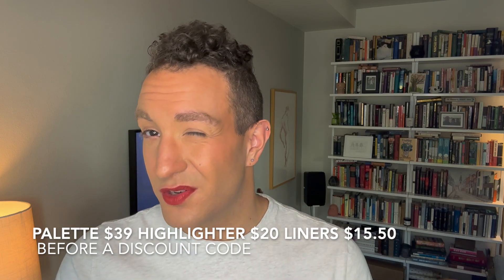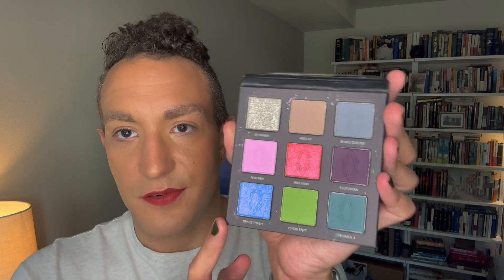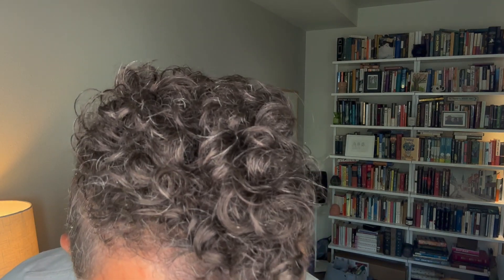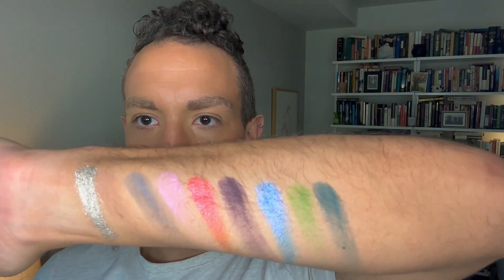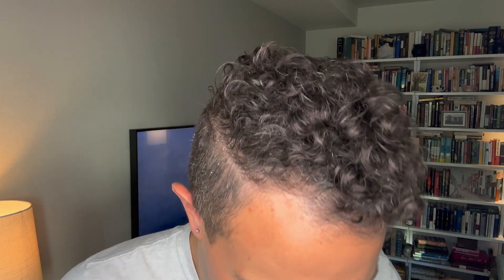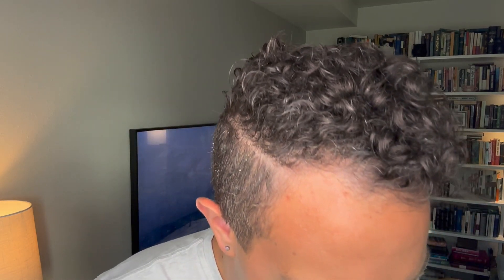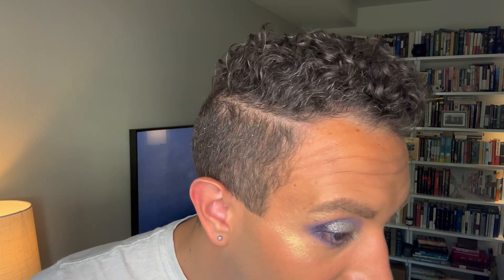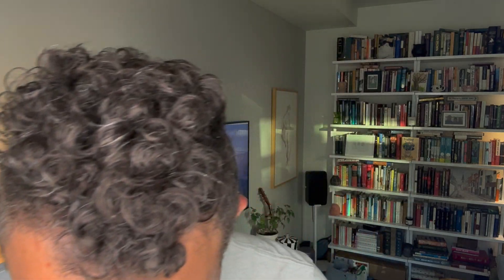Theresa is Lethal! @TheresaisDead X @LethalCosmetics | 3 Looks and Swatches on Medium Olive Skin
Hi I'm Colin (they/them)! Today's video is a review of the new collab between @TheresaisDead and @LethalCosmetics ! I picked up the palette, the two liners and one of the highlighters. Congrats on another beautiful collab!!

I don't have a code with Lethal but make sure you use someones!

Time Stamps
00:00 Intro and Product Info
05:38 Swatches
09:53 Highlighter swatch and info
10:40 Gel Liners and Comparison
13:23 Highlighter application
15:11 Comparison to Lethal is Dead
16:15 Look 1
22:54 Look 2
27:50 Final Thoughts and Bonus Look

Fenty Eaze Drops in shade 10
Pat McGrath in LM14
Nars in Stromboli
Kosas Revealer Foundation in 210
FTC
Makeup Details
Brows: Haus Labs The Edge Eyebrow Pencil in Soft Brown
Refy Brow Sculpt

Eyeshadow: Theresa is Lethal
Mascara: Pat McGrath Dark Star Mascara

Milk HydroGrip
Foundation: Haus Labs 260
Powder: Kosas Cloud Set in Cushiony
Highlighter: Hourglass Elephant Face palette
Blush: Hourglass Elephant Face palette